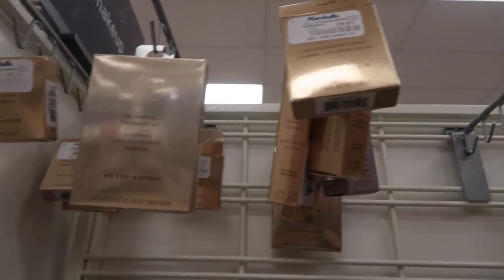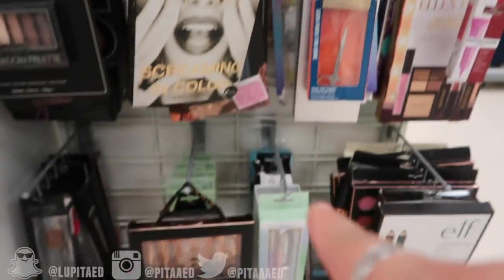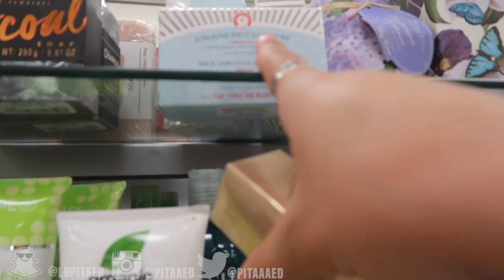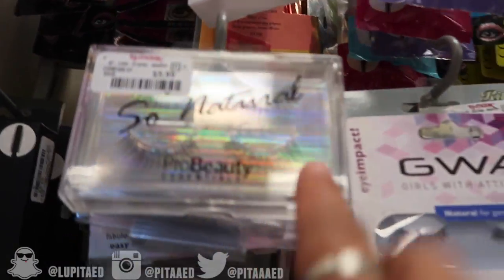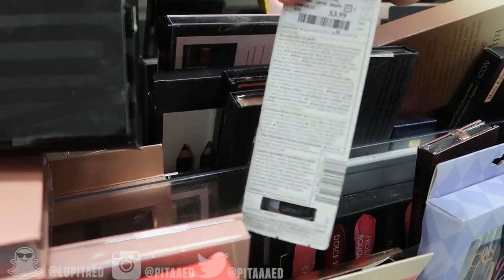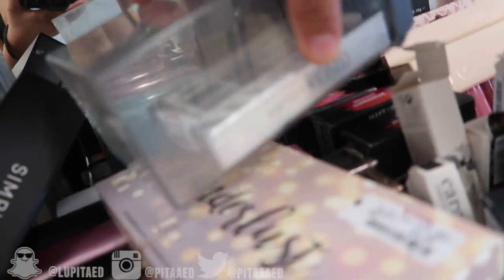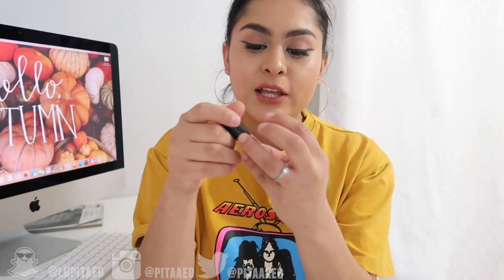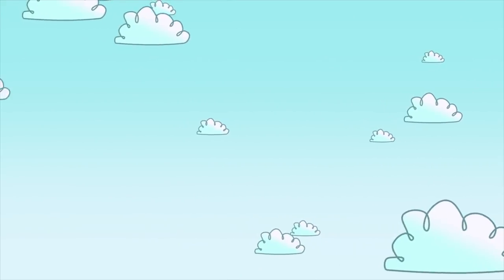You WON'T Believe What I found at Marshalls TjMaxx MAKEUP DEALS !!!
United States